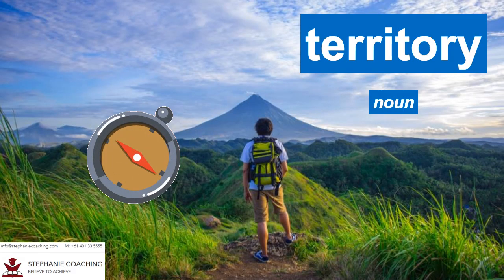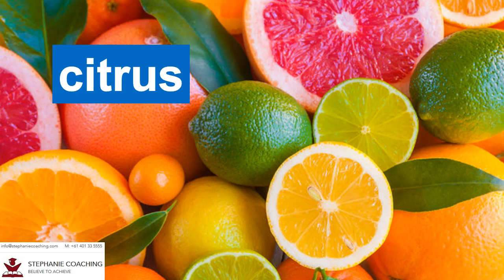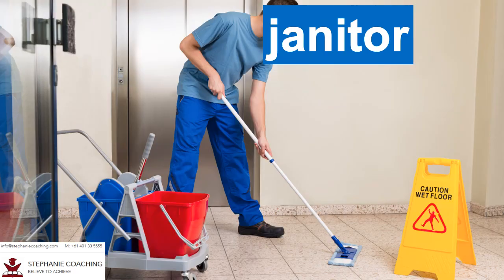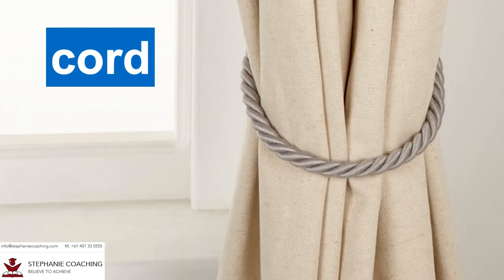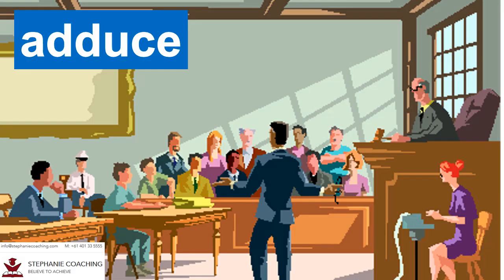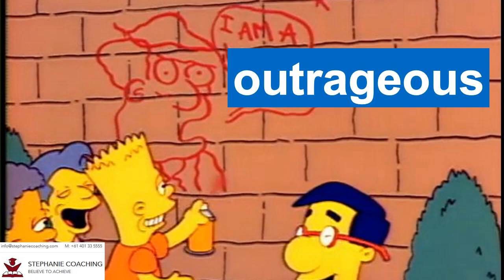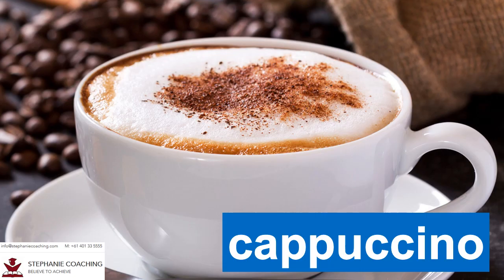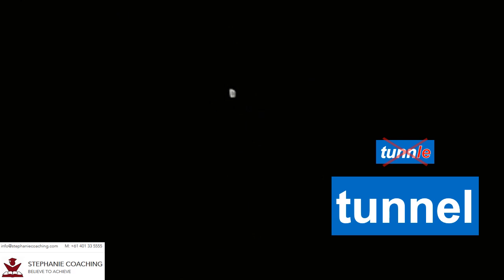Stephanie Coaching Spelling List 2